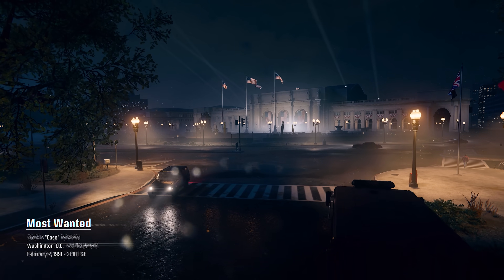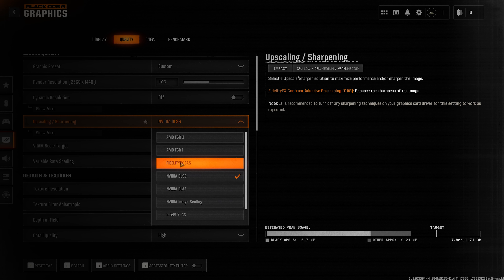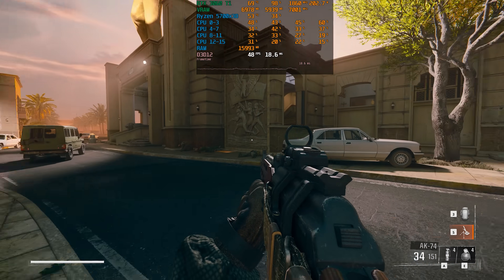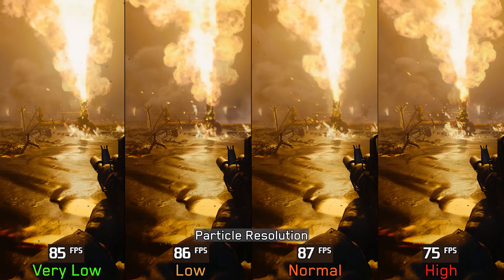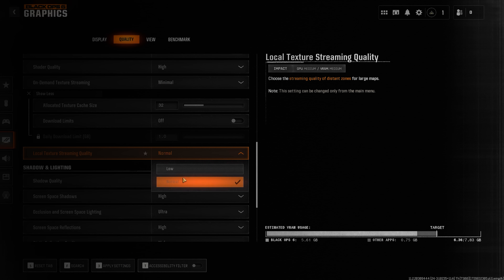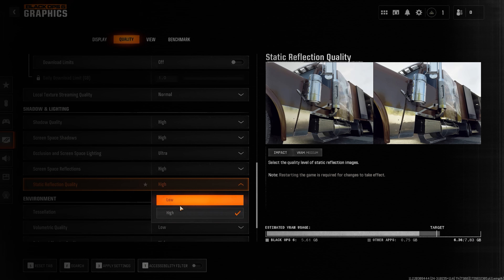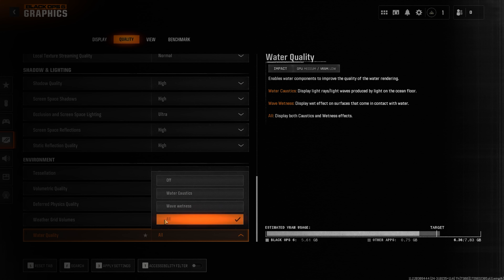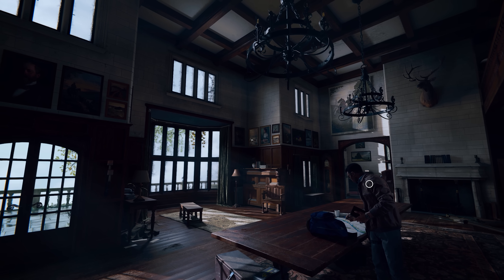Call of Duty: Black Ops 6 | OPTIMIZATION GUIDE | Every Setting Tested | Best Settings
⏰Timestamps :
00:00 Intro
02:24 Upscaling (DLSS,FSR3,XeSS,FidilityFX CAS)
03:48 Variable Rate Shading
04:56 Texture Resolution
06:12 Texture Filter Anisotropic
06:28 Depth Of Field
06:55 Detail Quality
07:19 Particle Resolution
07:54 Bullet Impact
08:15 Persistent Effect
08:56 Shader Quality
09:36 On-Demand Texture Streaming
10:02 Local Texture Streaming Quality
10:32 Shadow Quality
11:04 Screen Space Shadows
11:22 Occlusion And Screen Space Lighting
11:58 Screen Space Reflections
12:45 Static Reflection Quality
13:05 Tessellation
13:37 Volumetric Quality
14:13 Deferred Physics Quality
14:39 Weather Grid Volumes
15:08 Water Quality
15:40 Field Of View
16:02 Motion Blur
16:32 Optimized Settings
17:26 Outro

►Optimized (Quality) :
-Texture Resolution : Normal (for 8GB GPUs)
-Texture Filter Anisotropic : Ultra
-Depth of Field : On (Personal Preference)
-Detail Quality : High
-Particle Resolution : Normal
-Bullet Impacts : On
-Persistent Effects : On
-Shader Quality : Medium
-On demand Texture Streaming : Optimized (Minimal if you have a slow internet)
-Local Texture Streaming Quality : Normal
-Shadow Quality : Normal
-Screen Space Shadows : High
-Occlusion and Screen Space Lighting : Low
-Screen Space Reflections : Off
-Static Reflection : High
-Tessellation : Near
-Volumetric Quality : Medium
-Deferred Physics Quality : Off
-Weather Grid Volumes : Off
-Water Quality : Water Caustics

►Optimized (Performance) :
-Detail Quality : High
-Particle Resolution : Normal
-Bullet Impacts : On
-Persistent Effects : Off
-Shader Quality : Low
-Shadow Quality : Normal
-Static Reflection : High
-Tessellation : Near
-Volumetric Quality : Low

►Full Specs :
●CPU : AMD Ryzen 7 5700X3D.
●Cooler : Enermax LIQFUSION 240mm Liquid Cooler.
●Motherboard : Asus Prime B550m-k.
●GPU1 : ASUS DUAL GeForce RTX 3060 Ti V2 MINI.
●GPU2 : GIGABYTE GeForce GeForce RTX 4070 SUPER WINDFORCE OC 12G.
●RAM : G.Skill Trident Z Neo 32 GB (2x16 GB) 3600 MHz DDR4 CL16.
●SSD : Samsung 980 pro 1TB + WD Black SN770 1TB.
●PSU : Corsair RM750 80+ Gold Certified.
●Case : Lian Li LANCOOL 215.